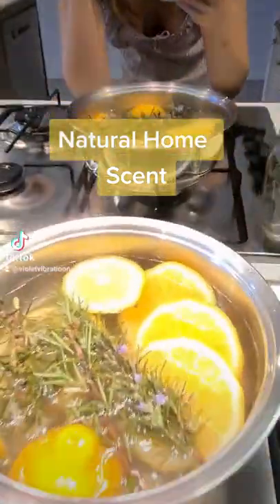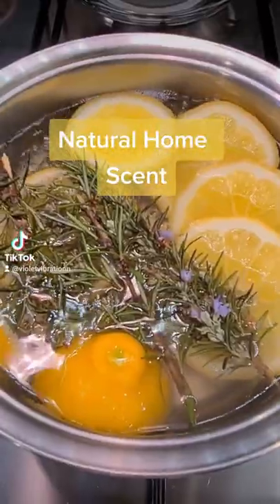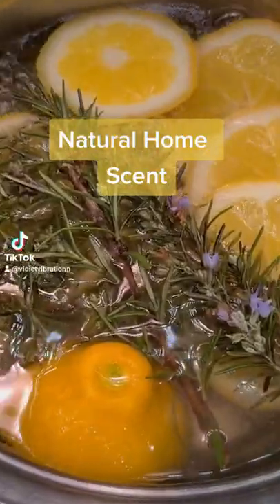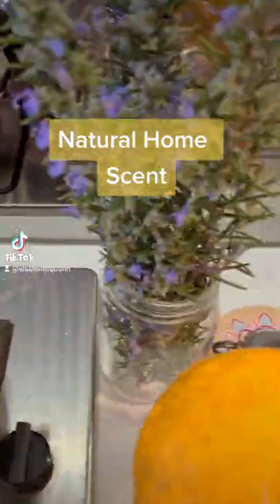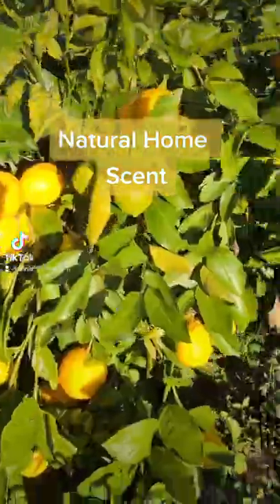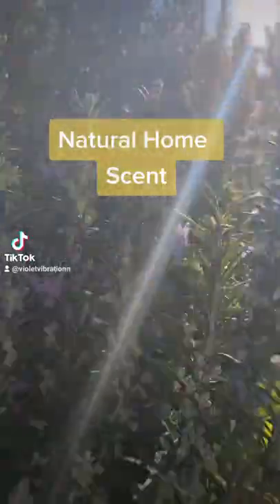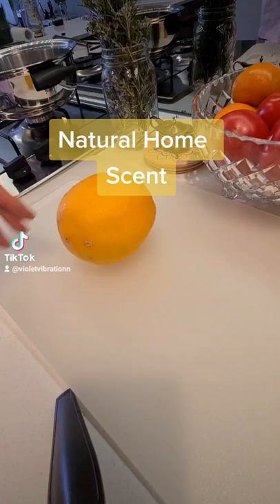Natural Home Fragrance. Low Tox Lemon and Rosmary Home Scent.